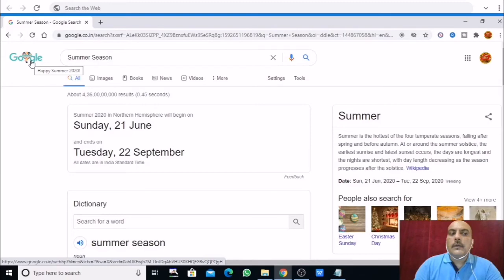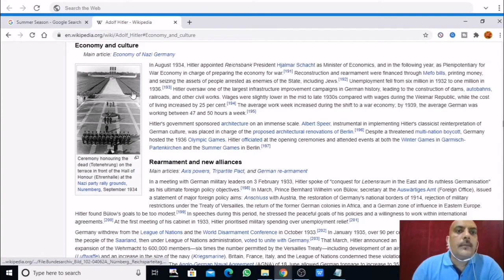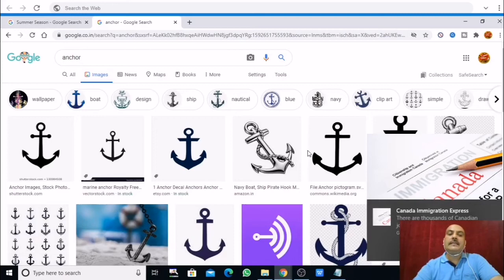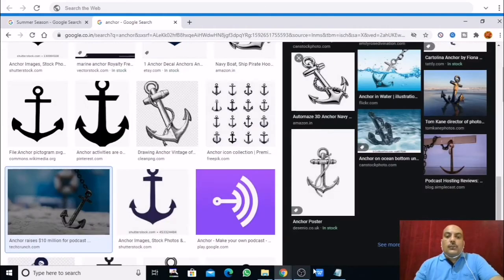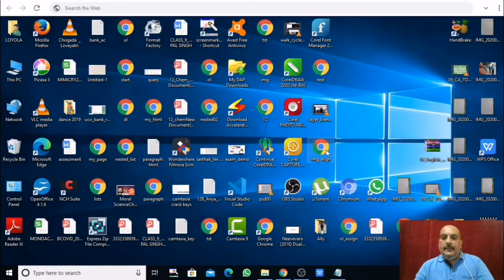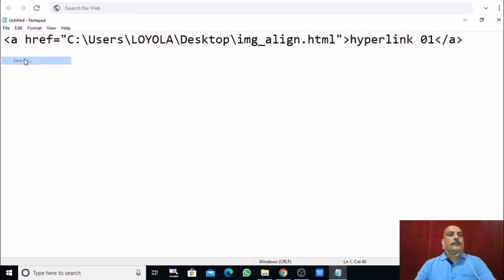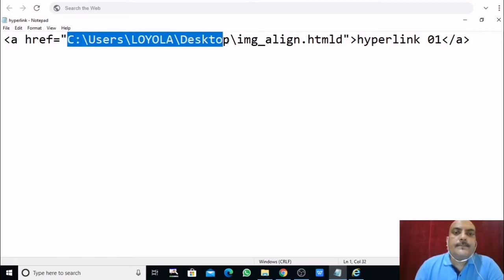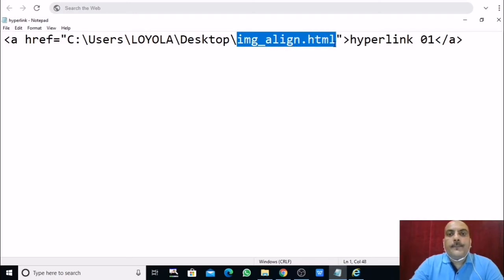10 CA HTML II Hyperlink External Link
10 CA HTML II Hyperlink External Link